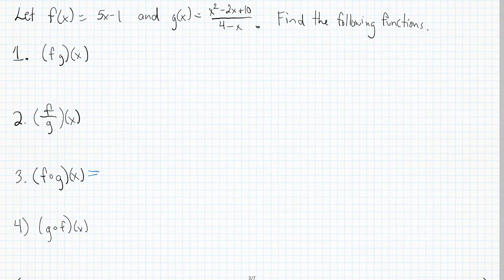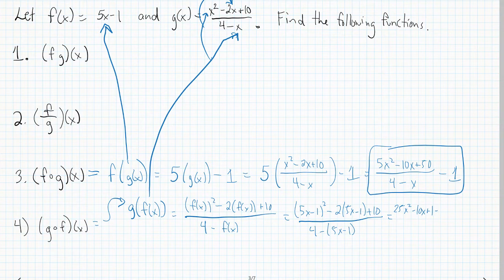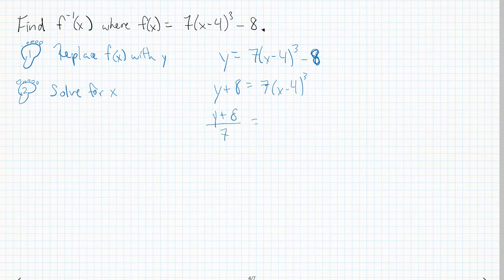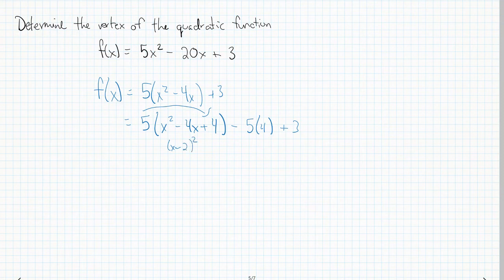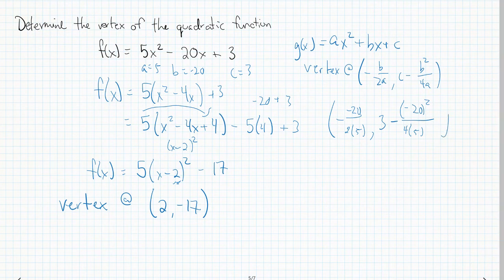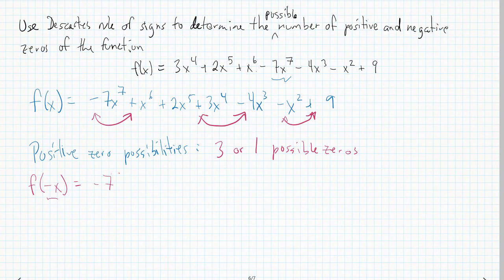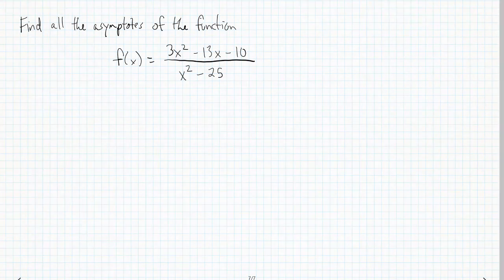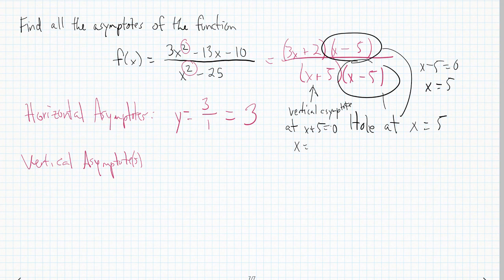Joshua Lambert Live Stream